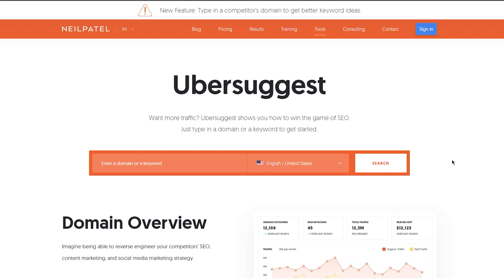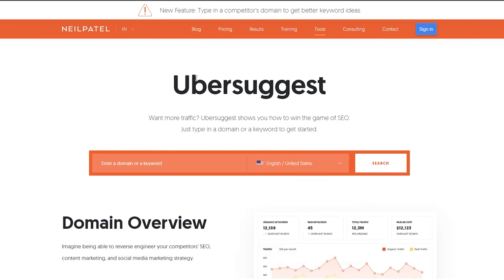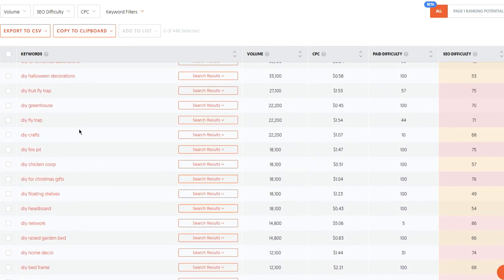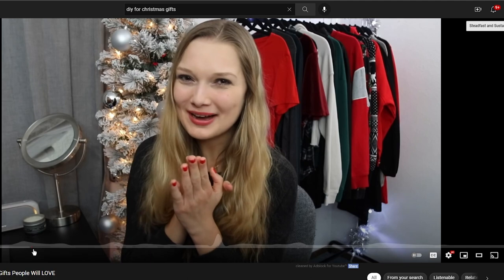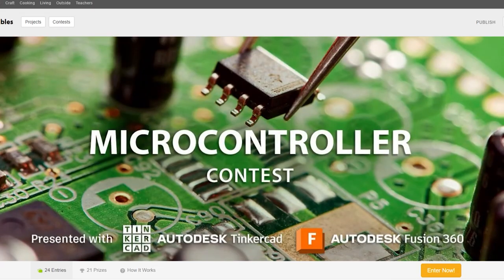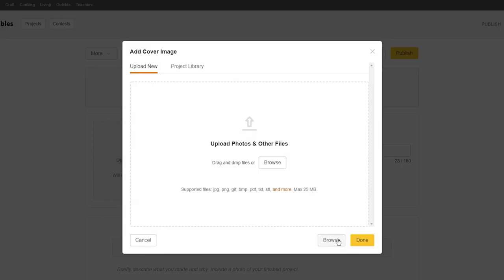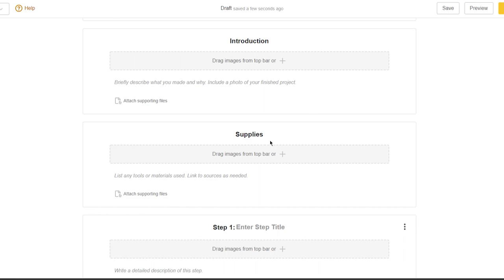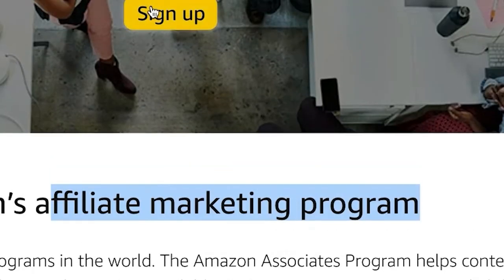How To Make $480 Per Day Watching Videos ON YouTube | Unlimited PayPal Money Generator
How I EARN $480 Per Day Watching FREE Videos | Earn FREE PayPal Money

Step number one watch a youtube video step number two copy and paste the video information on this website and step number three get a free 250 gift card for every video you watch. Today i'm going to show you how to build multiple streams of income simply watching one youtube video. Now i know it sounds crazy but it's super easy to set up and you're not going to need to build a website. You're not going to need an investment and this will be available worldwide.

In today's video because i'm going to teach you how to earn thousands of dollars on your device by watching free videos on youtube.